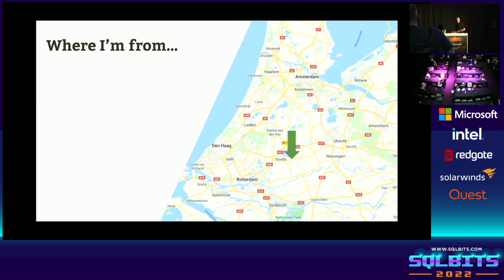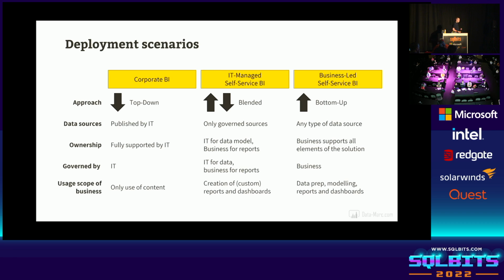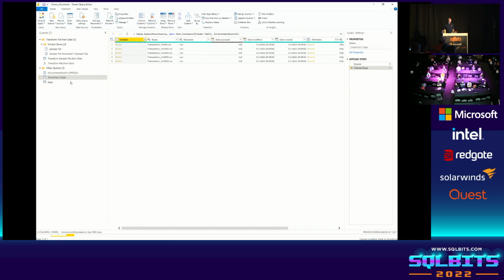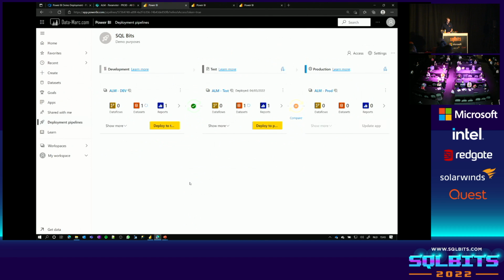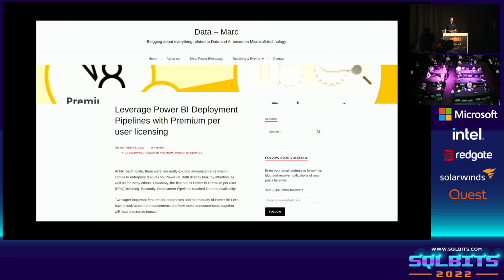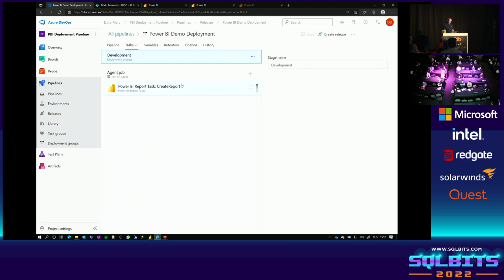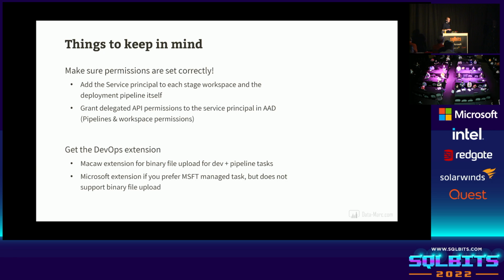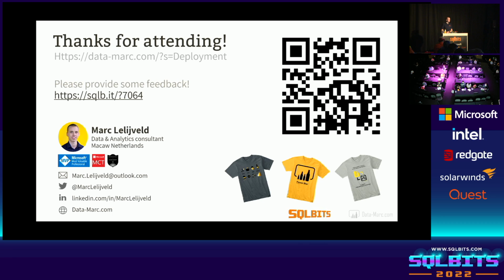Enterprise and multi-tier Power BI deployments with Azure DevOps.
Govern your Power BI estate and setup your DTAP approach for Power BI using DevOps or native deployment pipelines!